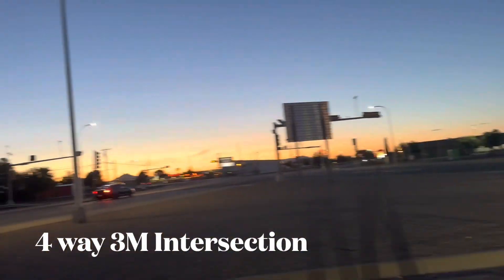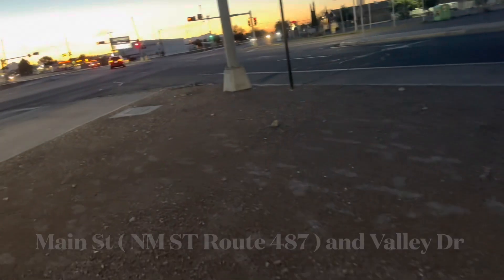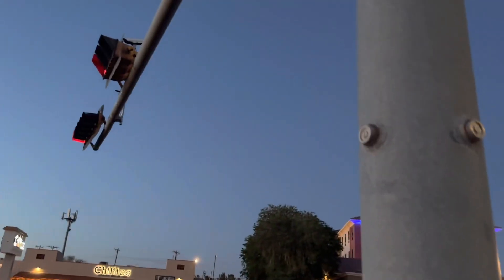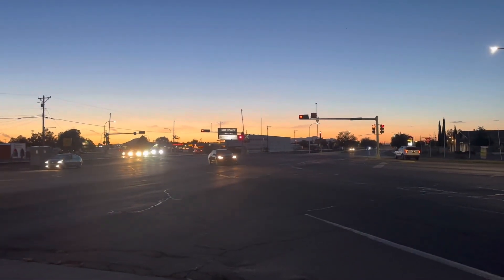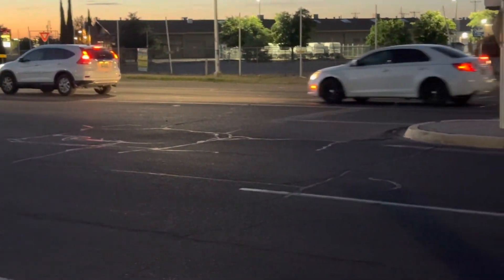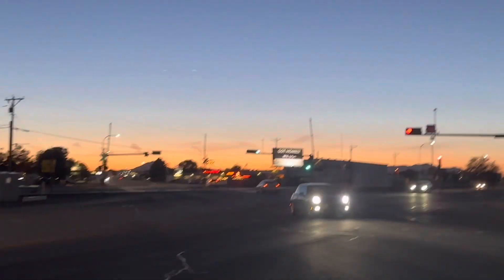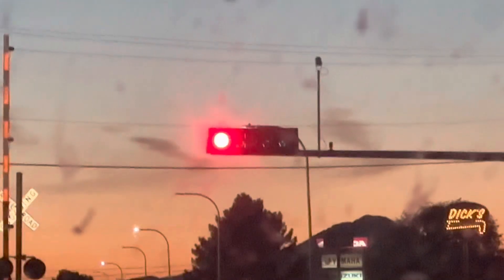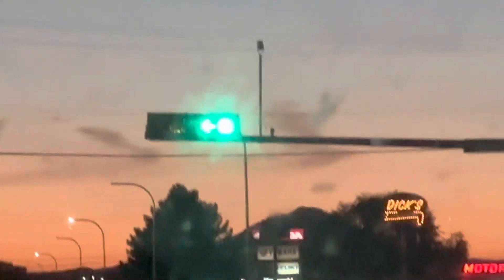3Ms traffic lights around! A very cool intersection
Main St ( NM ST Route 487 ) and Valley Dr. Impressive to see this many 3Ms out here in Las Cruces NM! I didn’t think for a while that NM uses 3Ms but they sure do. Gotta love 3Ms and NMDOT!